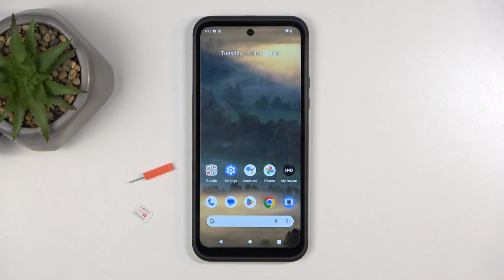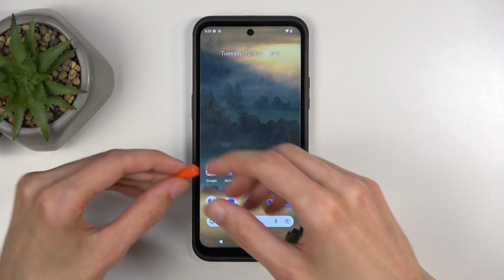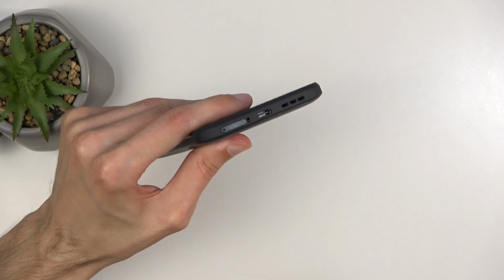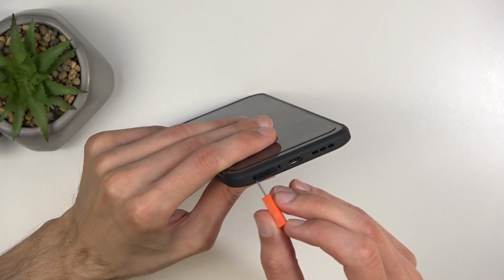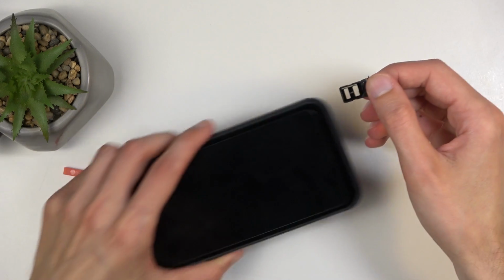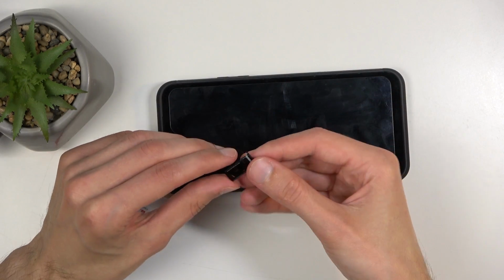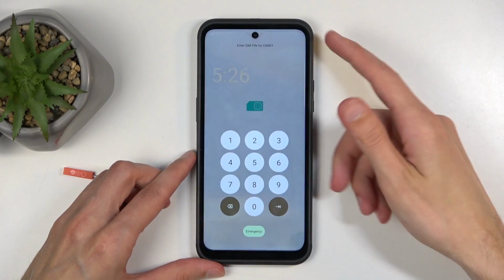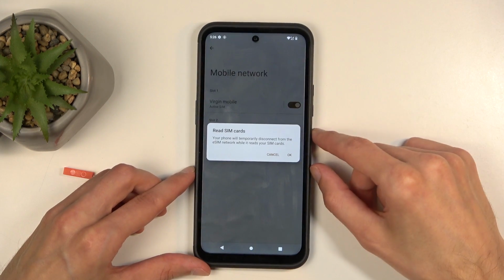How to Insert SIM and SD Card into HMD XR21 | Install SIM and MicroSD on HMD XR21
In this tutorial, we’ll show you how to insert the SIM and SD card into your HMD XR21. Installing the SIM card lets you make calls and use mobile data, while adding a MicroSD card expands your storage. Follow our step-by-step guide to properly insert both cards into your device.

How to insert SIM and SD card into HMD XR21?
How to install SIM and MicroSD on HMD XR21?
What to do if SIM or SD card isn’t recognized on HMD XR21?